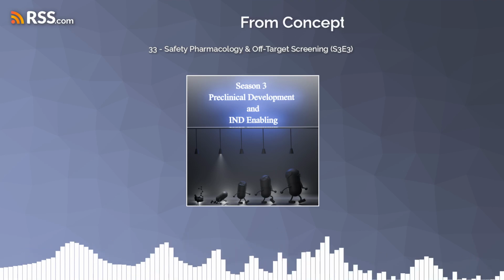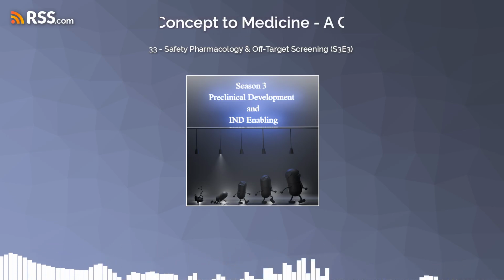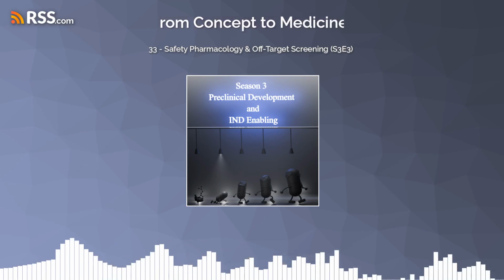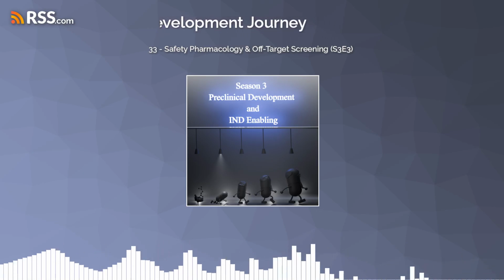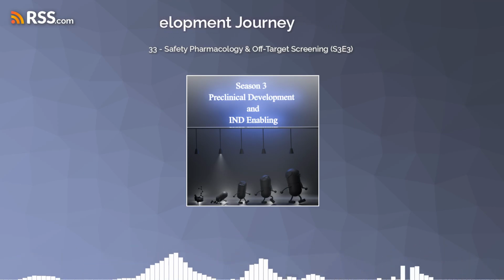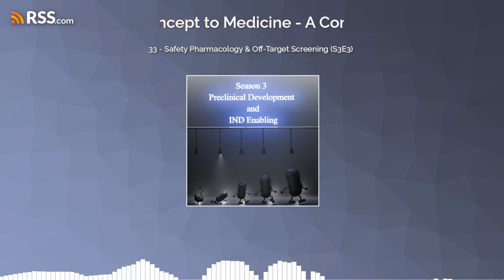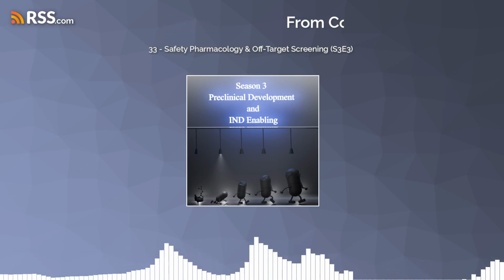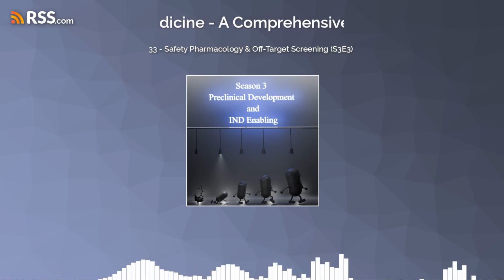33 - Safety Pharmacology & Off-Target Screening (S3E3)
Dive into the critical realm of early safety testing in drug development, focusing on safety pharmacology and off-target screening. This episode explores how scientists identify and mitigate potential risks associated with new drugs before they even reach human trials. We'll discuss essential safety assays like the hERG assay for heart risks and liver enzyme assays for liver toxicity. We'll also explore the broader concept of off-target effects, where a drug interacts with unintended targets in the body, potentially leading to unexpected and harmful side effects.
Further, this episode delves into methods like computational modeling and high-throughput screening used to predict and detect these off-target interactions. We examine the challenges of predicting every possible off-target effect in the complex human body and highlight the importance of continuous monitoring even after a drug is approved. The role of regulatory agencies like the FDA and ICH in setting safety standards and guiding the entire process will also be discussed. Join us as we uncover the vital work being done to ensure the safety of new medications.